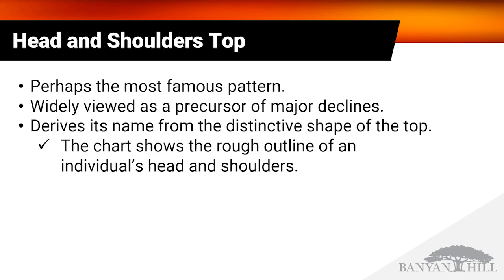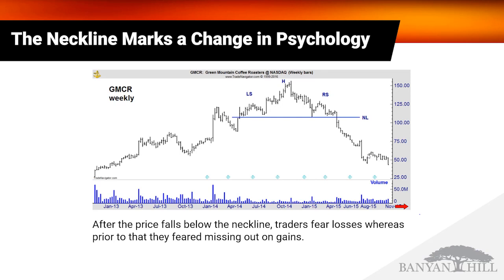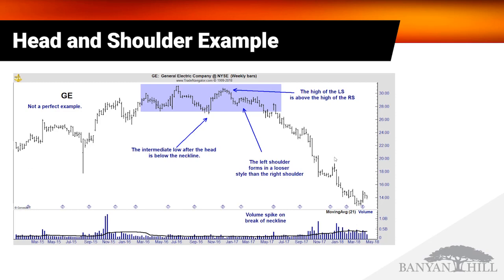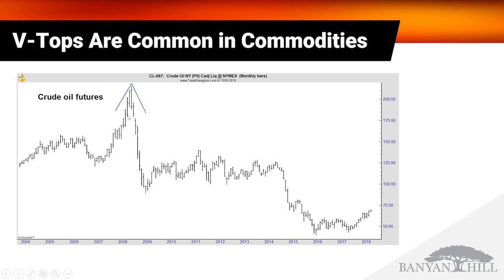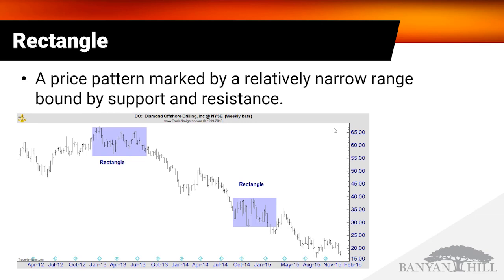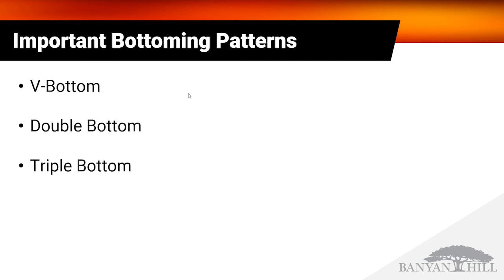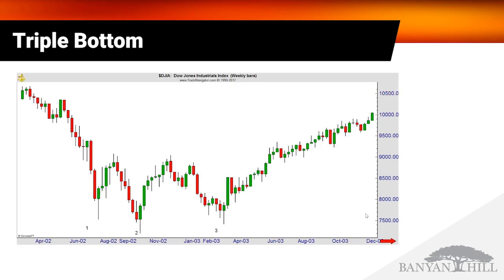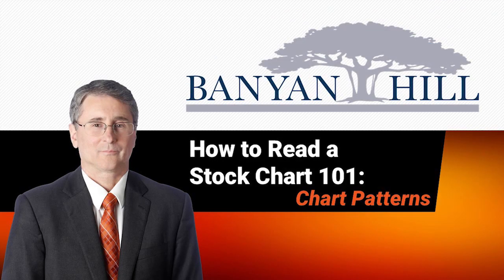How to Read a Stock Chart 101: Part 3: Chart Patterns - Michael Carr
In the third video tutorial of his “How to Read a Stock Chart 101” series, systems-trading expert Michael Carr discusses three key chart patterns — and how to spot them. This includes topping, bottoming and continuation patterns in the stock market. Then, he reveals just how they’re used to track stock moves and develop price targets. This is an essential skill for any trader. It lets you know exactly what to look for when exiting and entering trades.